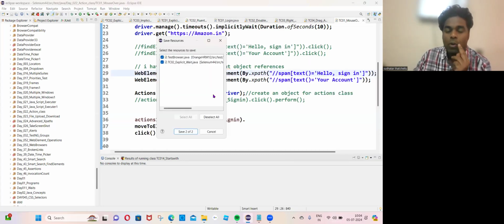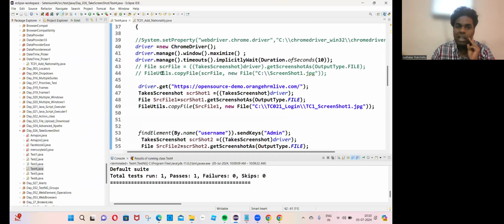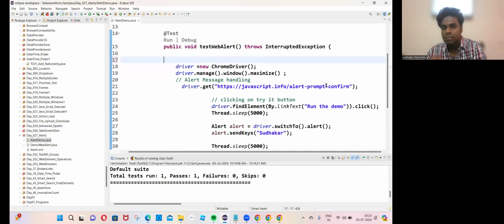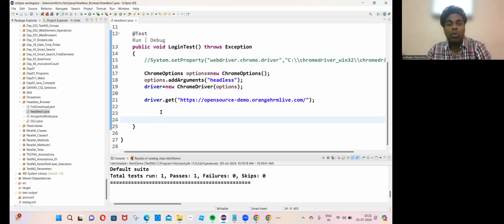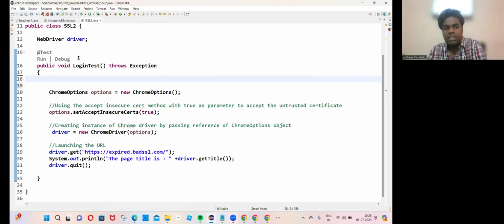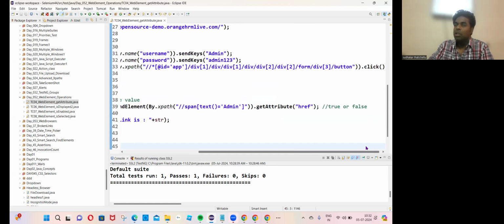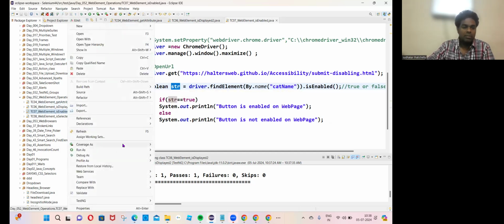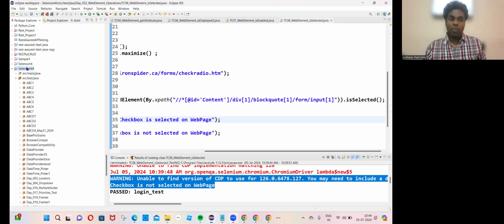Take Screen shot Selenium Proxy Interview support Sudhakar +91-9294052778